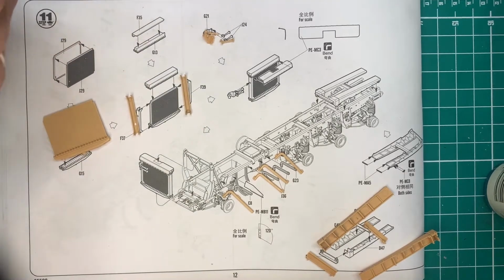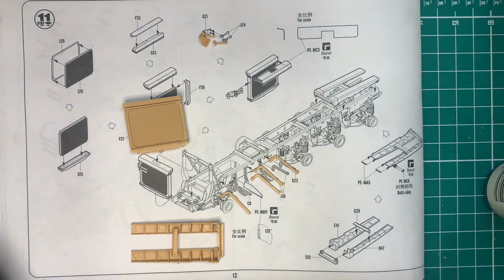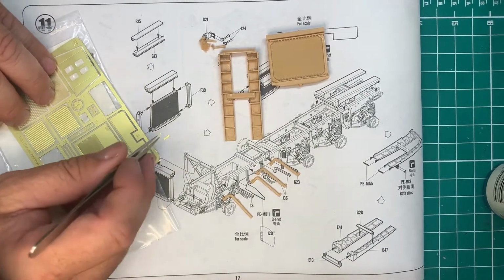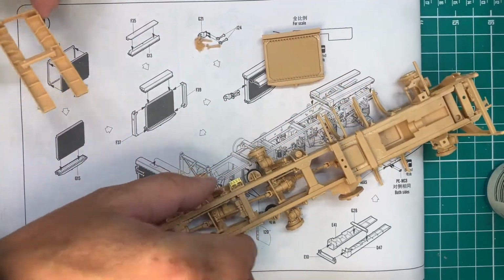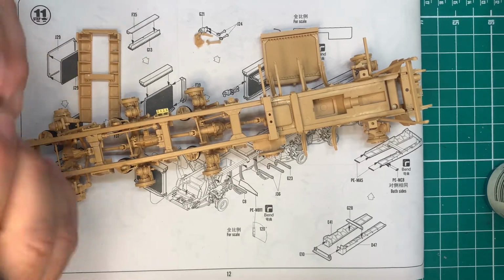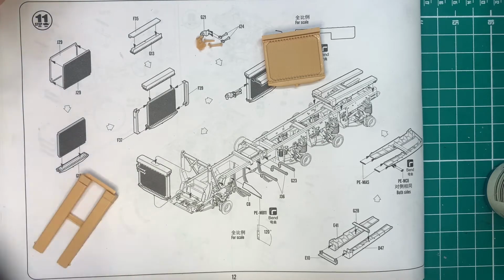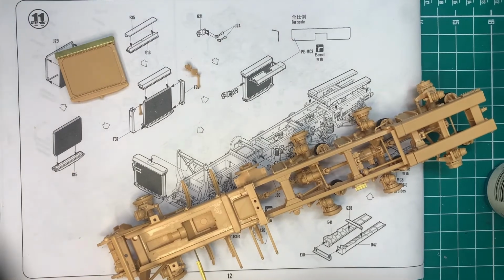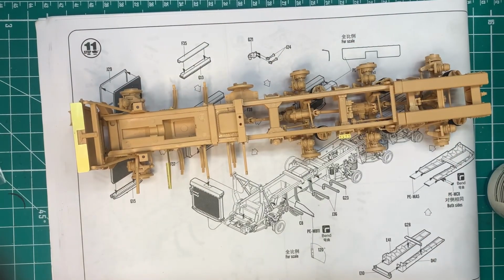HB M1070 SBSB Step 11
Hobby Boss M1070 Step By Step Build Step 11.  First, concerning the fuel tanks from step 10, I have made STL files for  correct and better detailed tanks.  I have also made a slightly better fuel cap if you just want to cut the kit ones off and add new ones in the correct spot.

Step 11 is...involved.  Not that many parts, but a lot of instruction and discussion.  How I deal with Photo Etch.  What can be done if you find a mistake after assembly.  How to deal with broken, or misshaped, parts.  What to do if parts don't quit fit correctly.  This took some work.